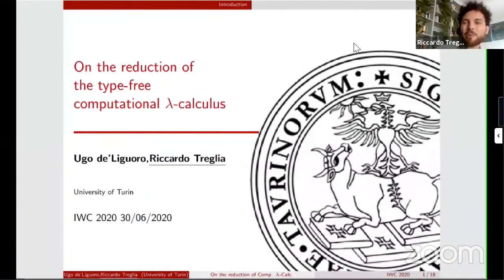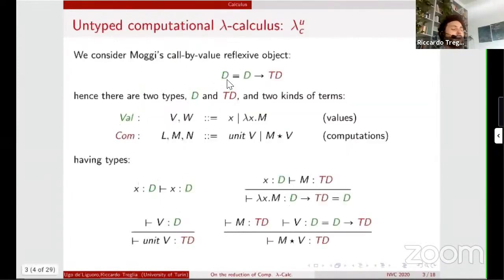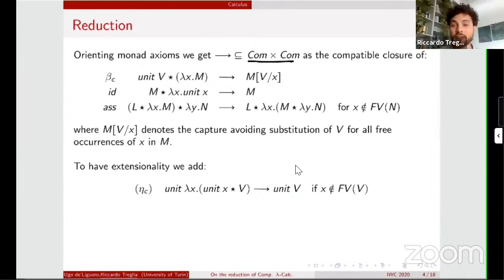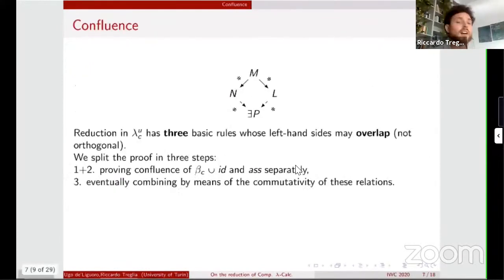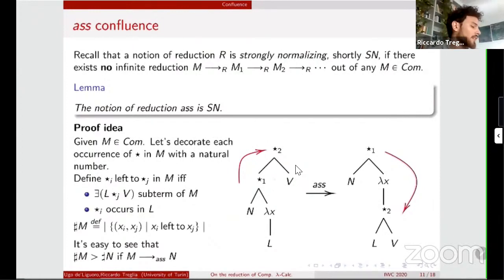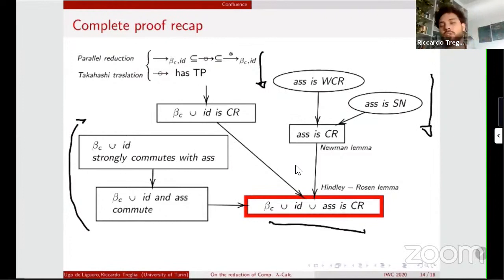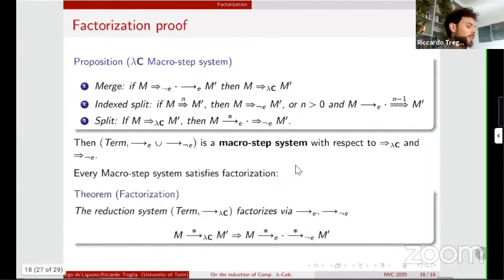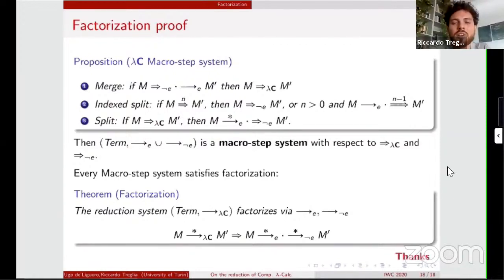IWC 2020: On the reduction of the type-free computational Lambda-calculus (Riccardo Treglia)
Talk 6